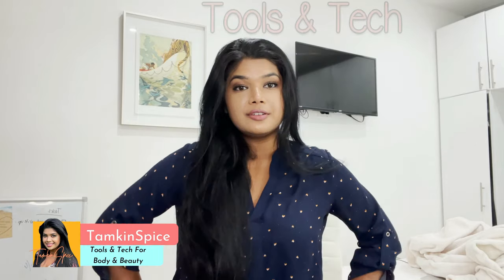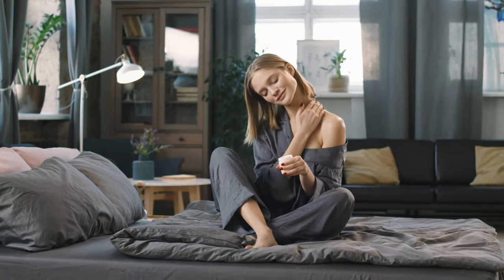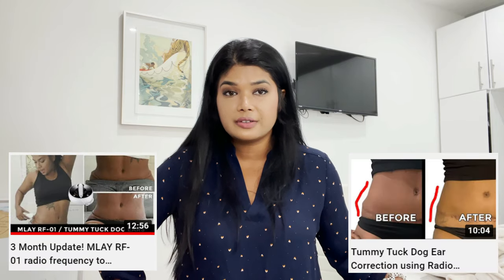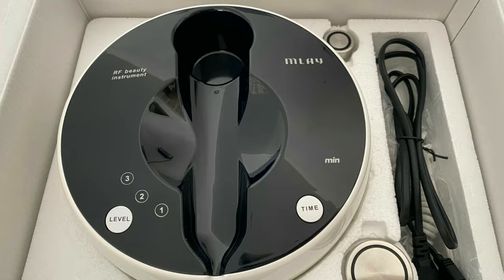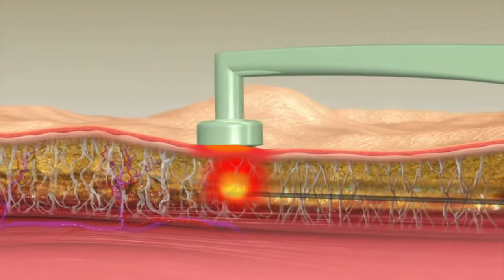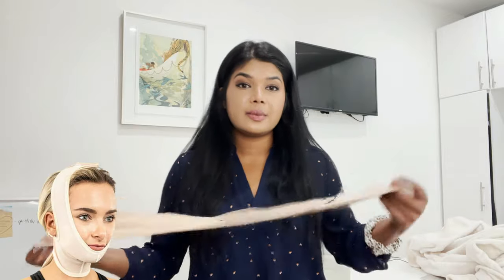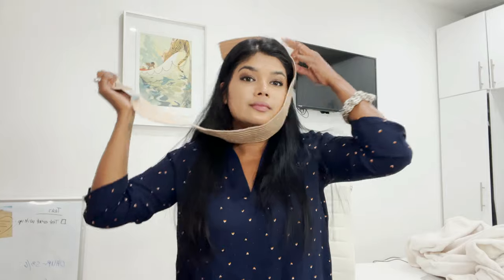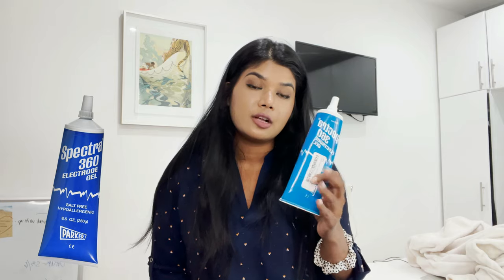Home Breast Lift with MLAY RF-01 skin tightening device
You can lift the girls by tightening the skin in the chest area at home with this DIY procedure! In this video I give a tutorial on how to do an at-home breast-lifting procedure using a radio frequency device MLAY RF-01. RF can tighten skin and cause a lifting effect with regular once-a-month use at home with this affordable radio frequency device in the convenience and privacy of your home.
Hopefully this video helps in case you're planning on investing in an RF device too!
RF Machine Amazon (faster delivery)
RF Machine eBay (cheaper)
RF Machine AliExpress (cheapest!)
Conductive Gel